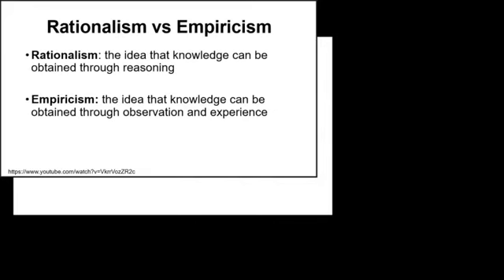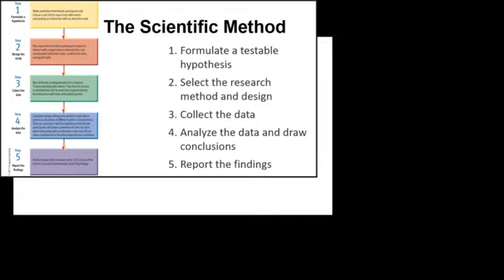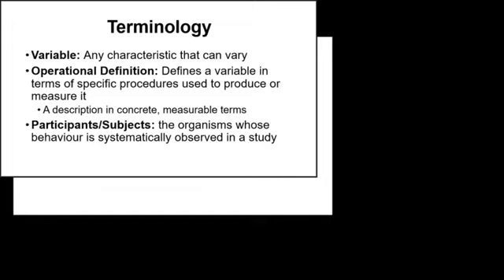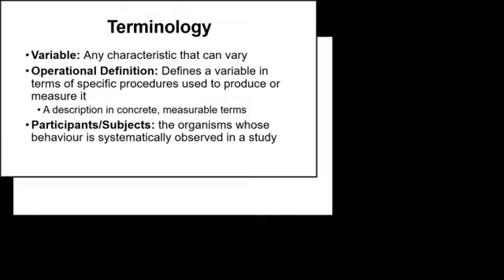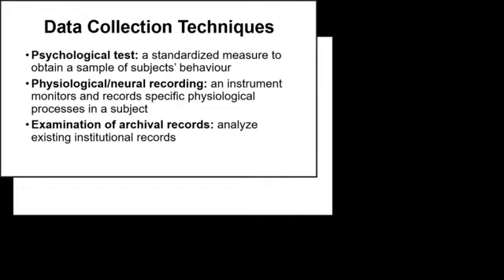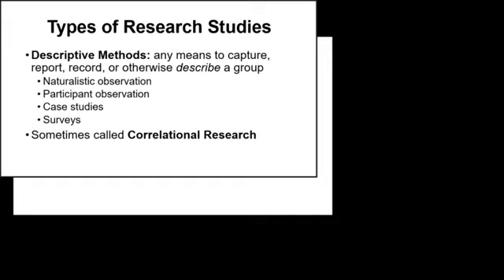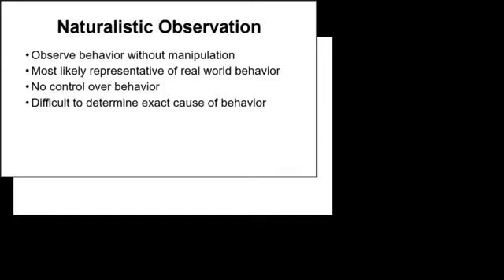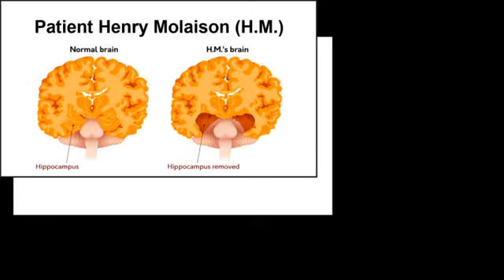PSY 104F - Chapter 2 - Part 1